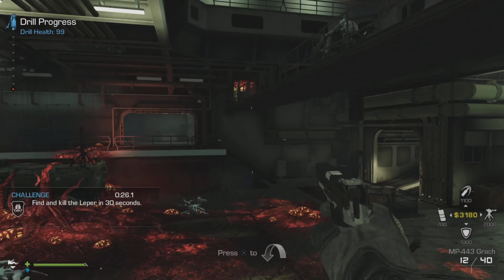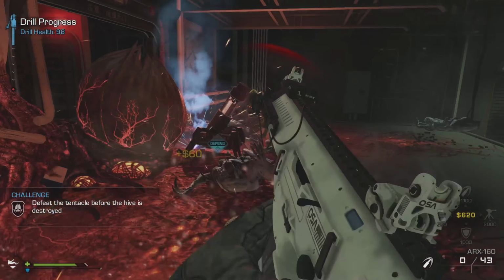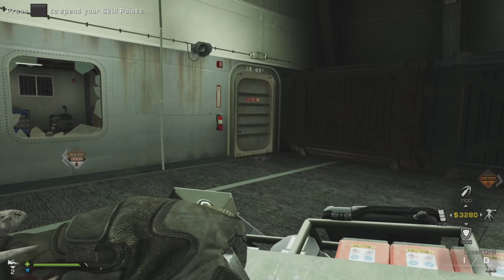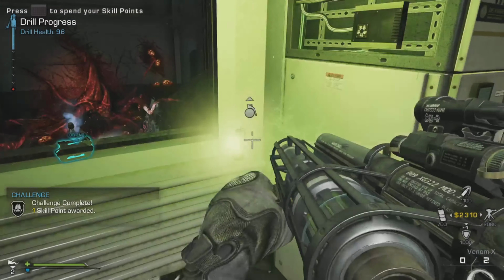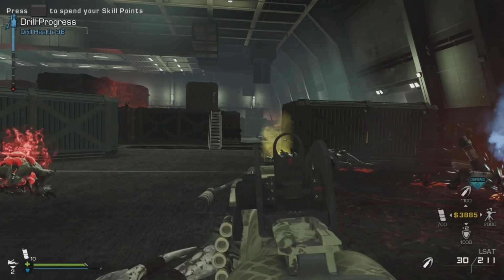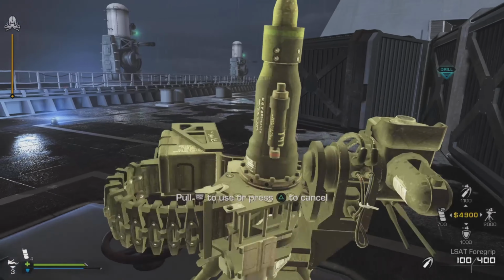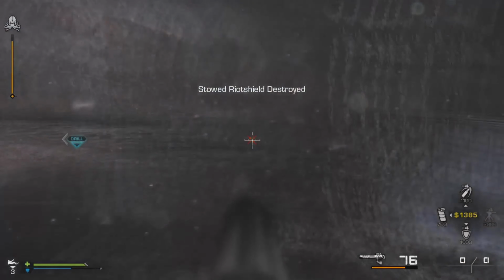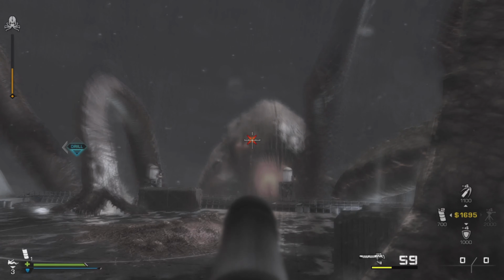EXTINCTION in 2022 | Mayday With 2 Relics | CoD Ghosts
Going back to call of duty ghosts extinction in 2022. With full commentary explaining, relics, teeth, the different maps and more! Playing the map Mayday, next will be mayday! I hope you guys enjoy!